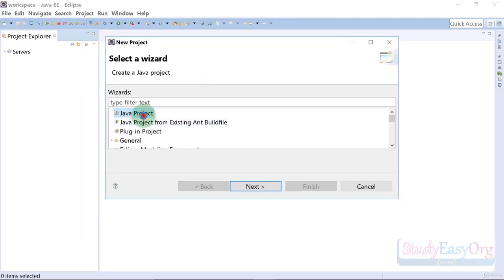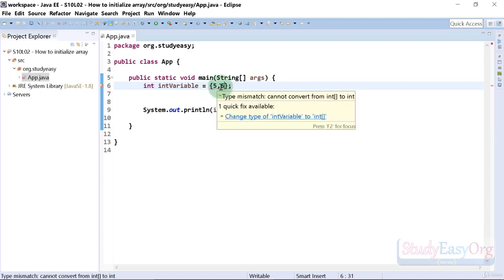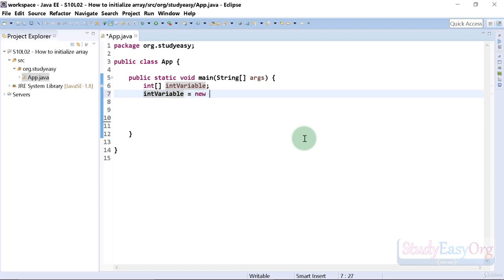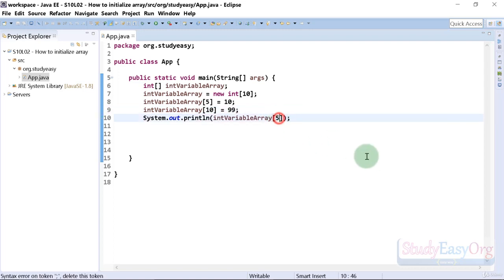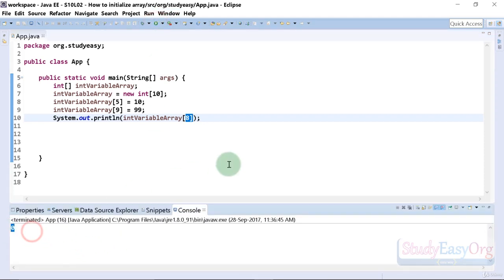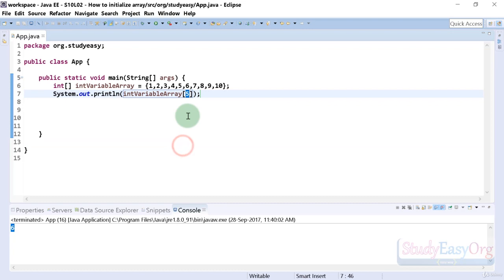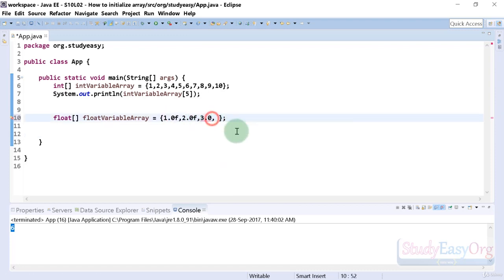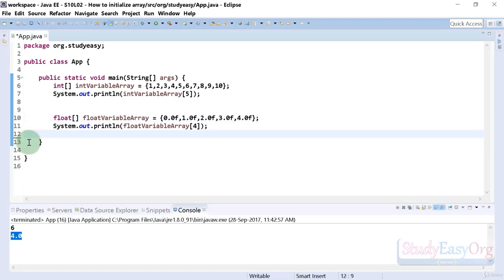111 How to initialize array ( Please SUBSCRIBE Our Channel )